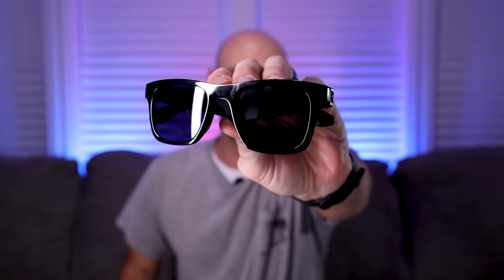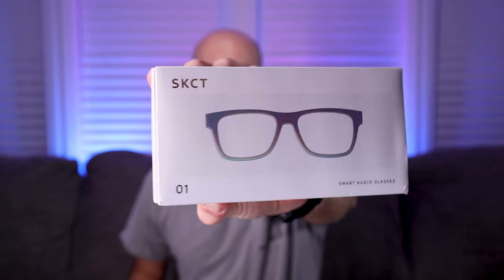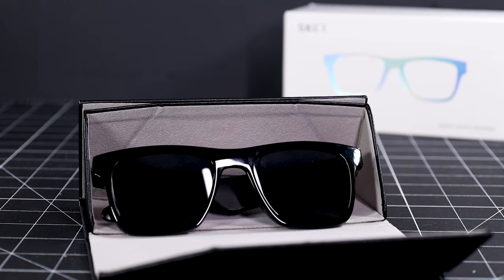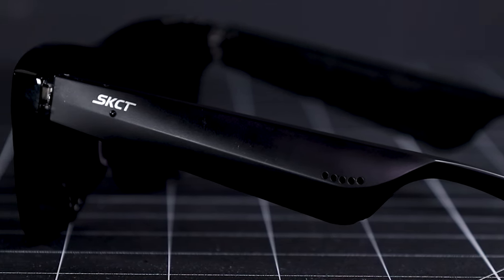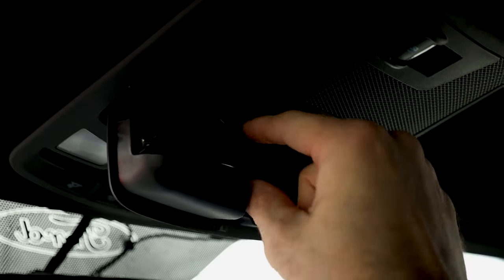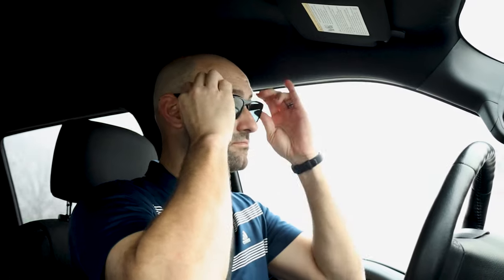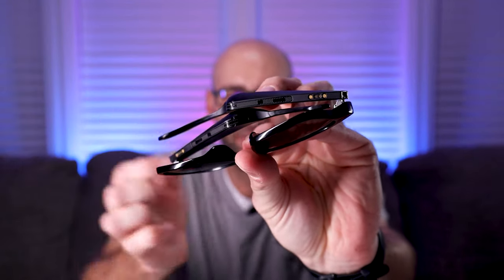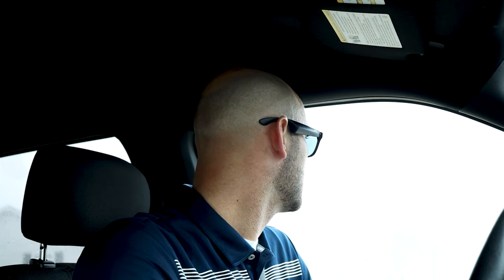Smart Audio Glasses: Better than Earbuds? 🕶️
I was sent these sunglasses for a commercial, but as I was using them, I was wondering if they actually made sense.

Main equipment used:
Music  ➡  Soundstripe
My main camera
My new favorite mic
What I use for a key light
My fill lights
Light-weight stands

Other equipment I use:
DJI Mini 2 Fly More Combo
DJI Mavic 2 Pro Fly More Combo
Deity V-Mic D3
GoPro Hero 10 Black